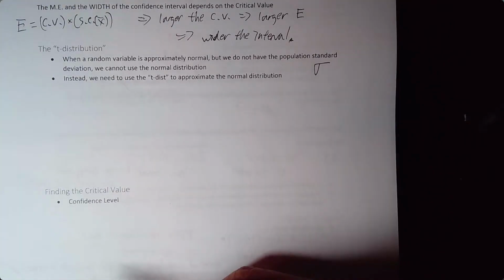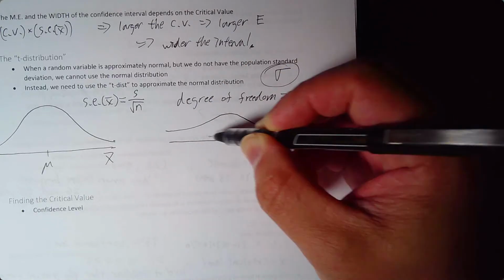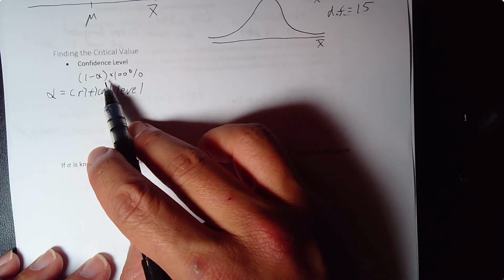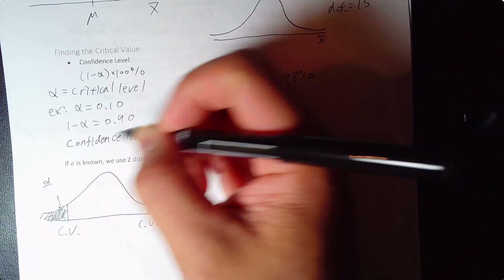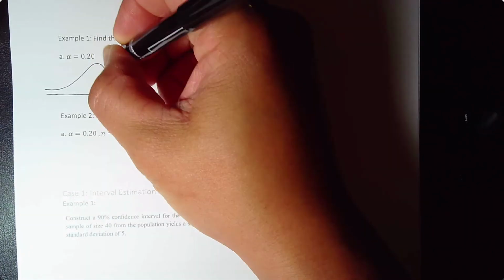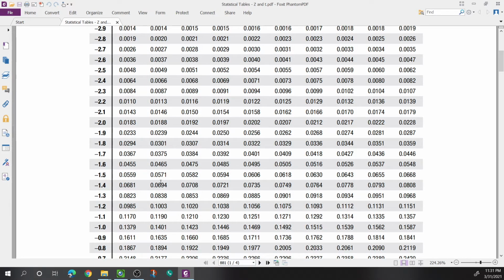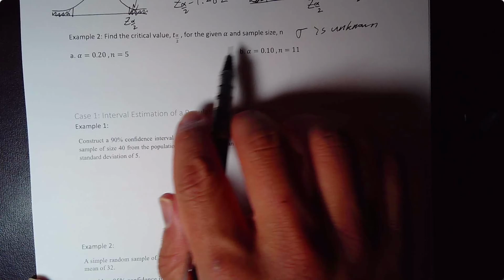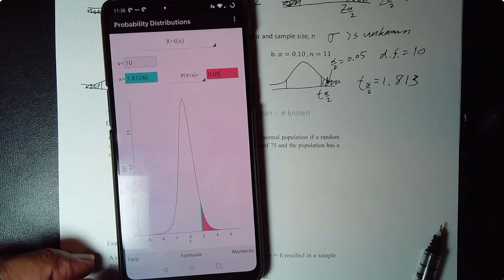HO 8.1 - Part 3 Critical Value | ECON 5 - Introductory Statistics